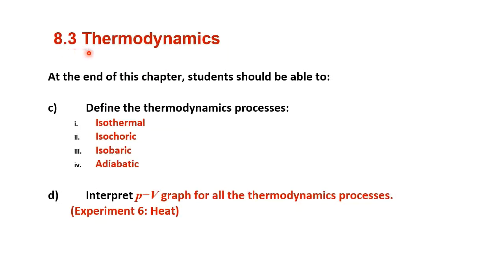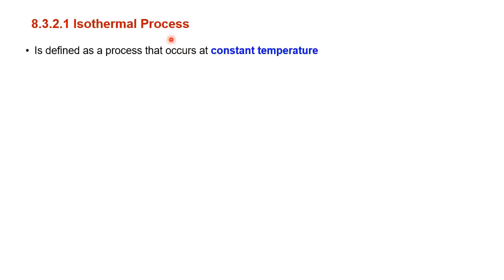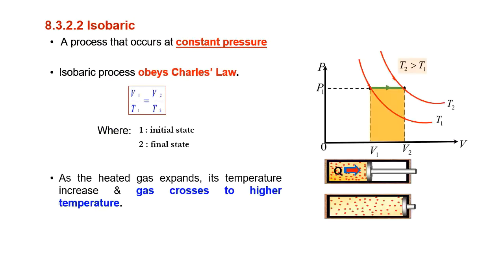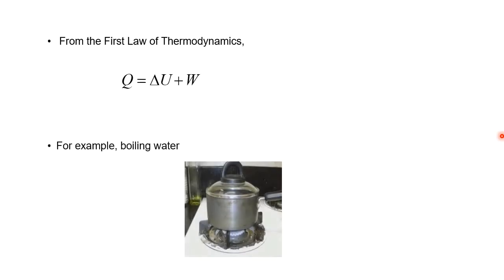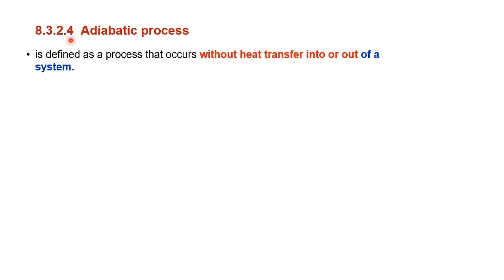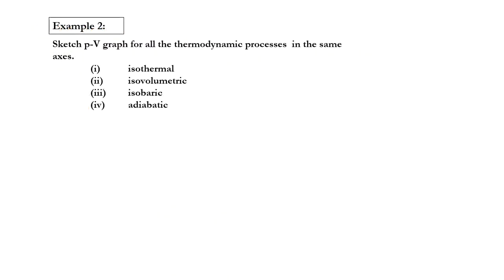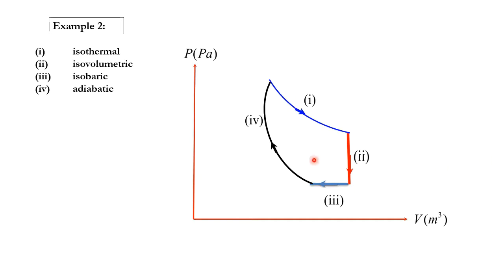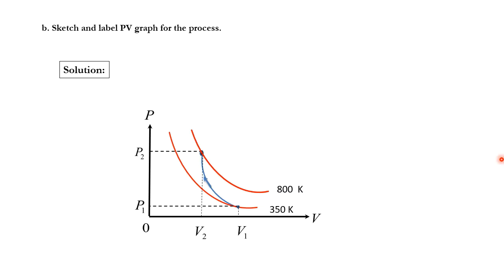DP014 TOPIC 8.3 THERMODYNAMICS [PART 2]